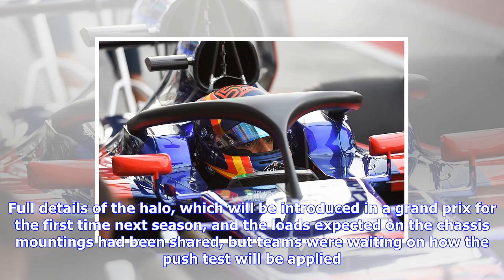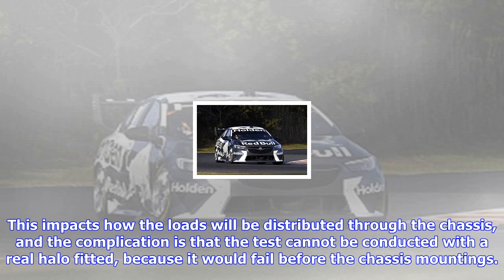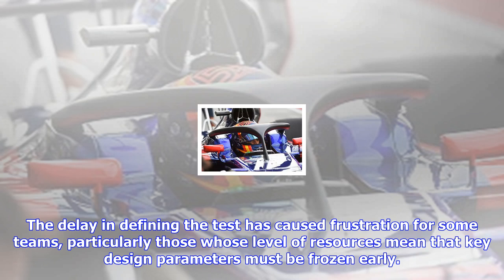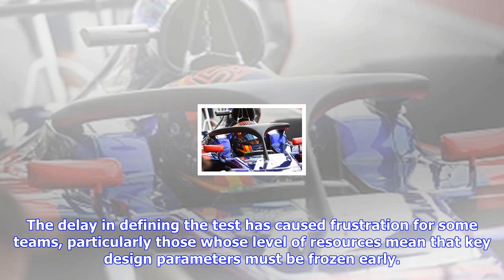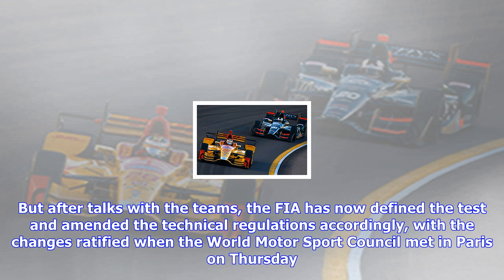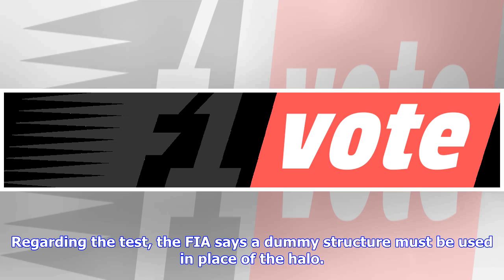Breaking News | Fia reveals details of f1 halo crash testing for 2018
Fia reveals details of f1 halo crash testing for 2018

Formula 1 teams can finalise the specification of their 2018 chassis after the FIA confirmed details...